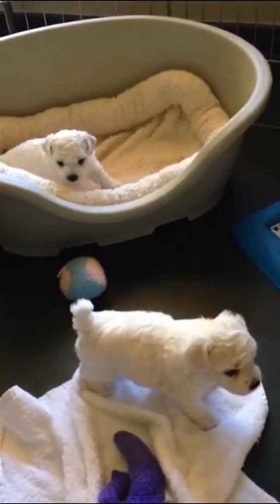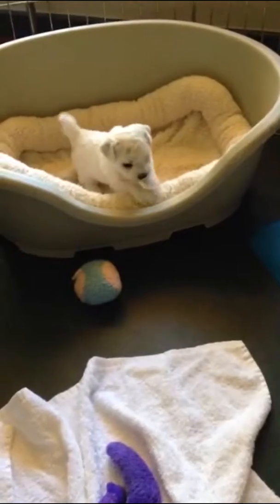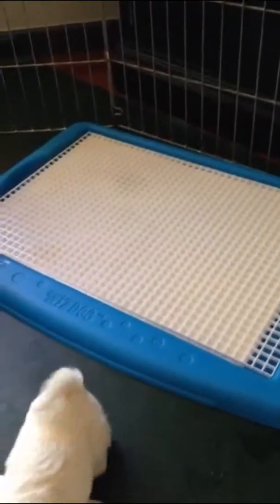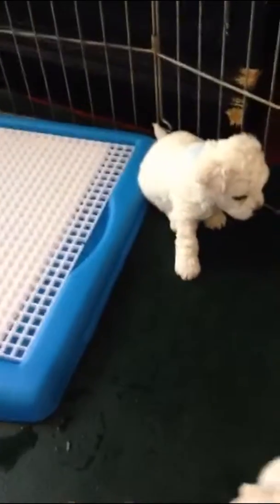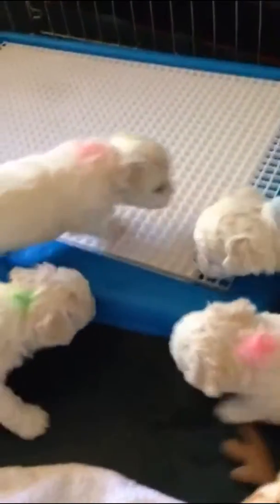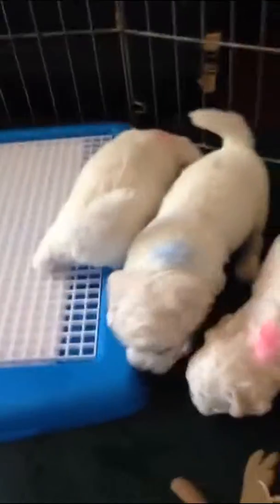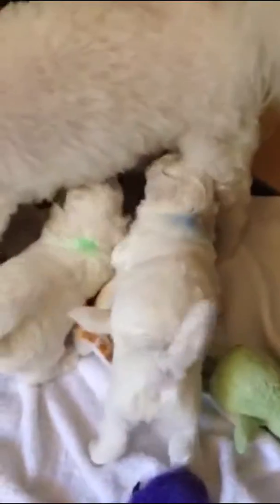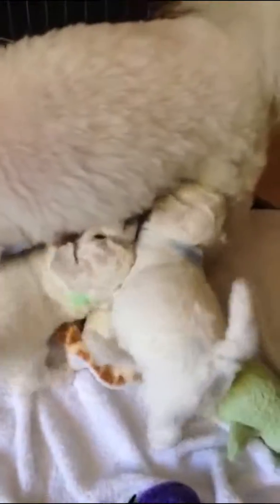Finn and his siblings at 4 weeks.